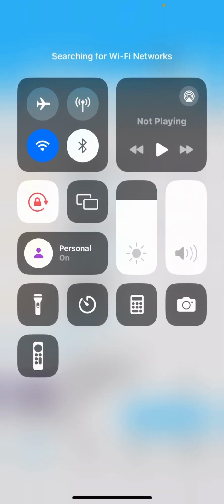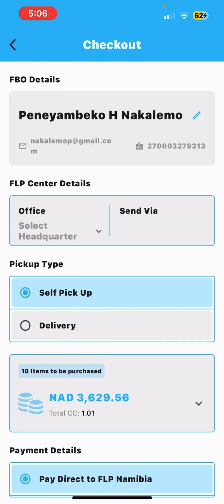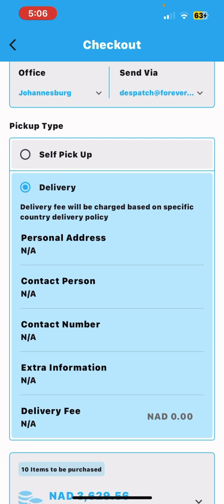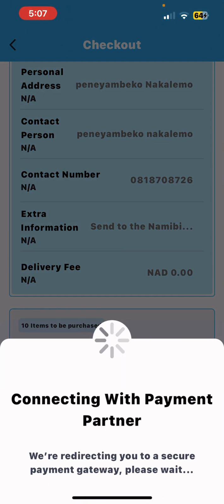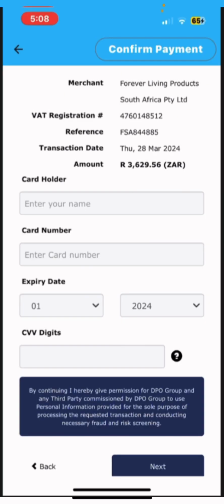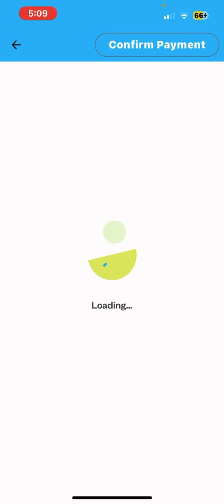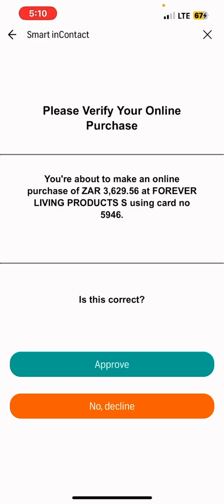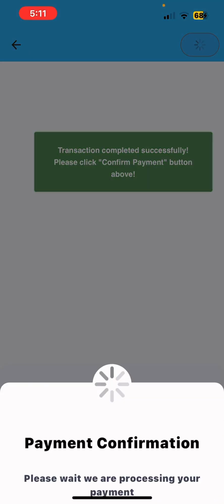Effortless Ordering:Mastering The Forever Ordering App |Biashara App |How to order Forever Products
Welcome to our comprehensive guide on how to streamline your ordering process with the Forever Ordering app! In this video, I walk you through the step-by-step process of placing orders effortlessly using our Biashara app. Say goodbye to long email queues – with Biashara Ordering, convenience is just a tap away.
This tutorial will help you ease your ordering experience: faster and convenient.

How to order Forever Living Products, How to use Biashara App.